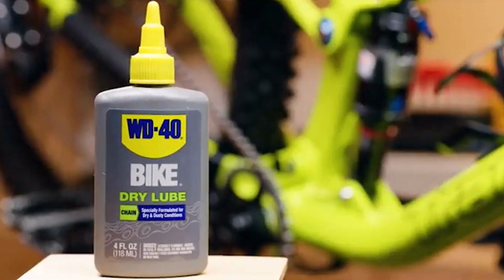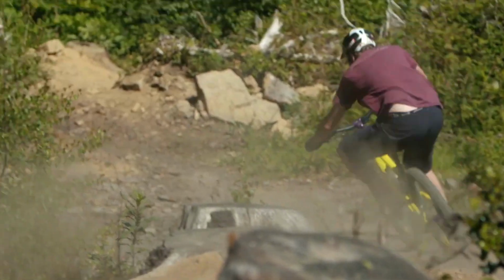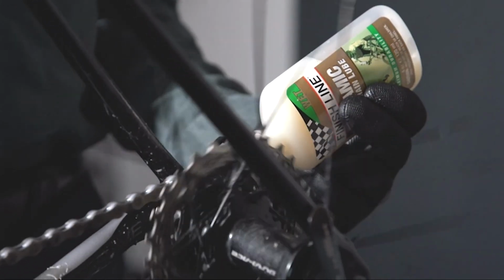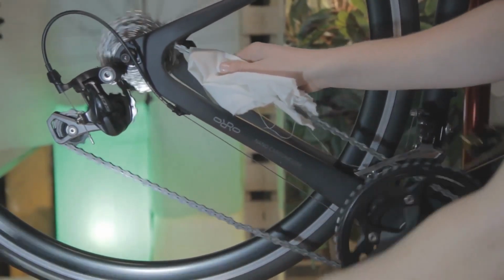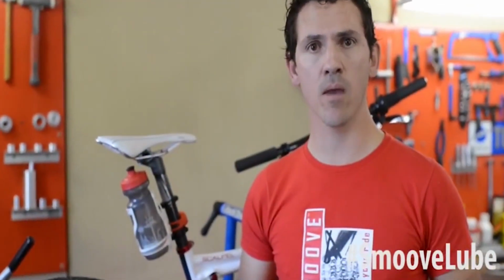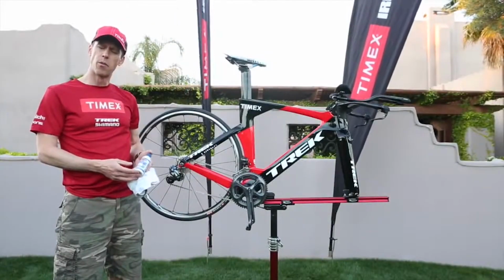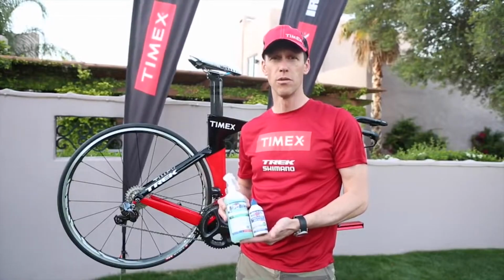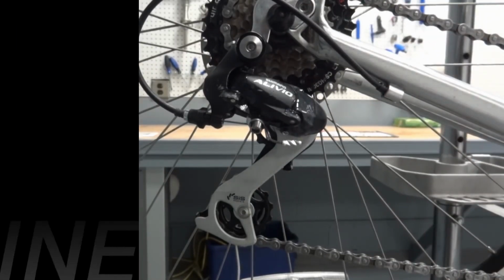Best Mountain Bike Chain Lube 2024 | Top 10 Best Mtb Chain Lubes For Longevity And Performance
Here is the Latest Mountain Bike Chain Lube List ►

Bicycle Oil 120ML Bike Waxy Dry Chain Gear Oil Lube

Looking for the best mountain bike chain lube for quick & fast riding? Here is the top 10 best mtb chain lubes for longevity and performance.

The best way to get the most out of your chain is to keep it clean and lubricated. Here, we’re rounding up our favorite mtb chain lube options for all different riding styles and budgets.

In this video, we’d be discussing in particular, the best mountain bike chain lube. Added to this, we’d explain why you need a mountain bike chain lube, and also tips on maintaining your bike’s chain. We’d also discuss how to apply lube oil to your bike chain.

      leave us a message (coolidealbike at gmail dot com) so we
      owners.